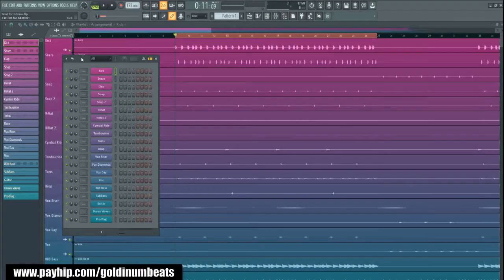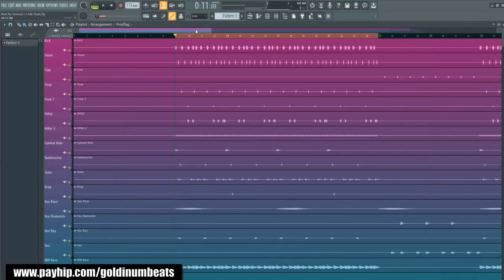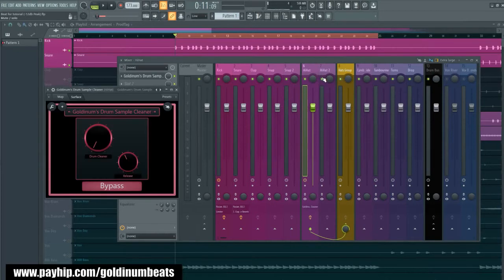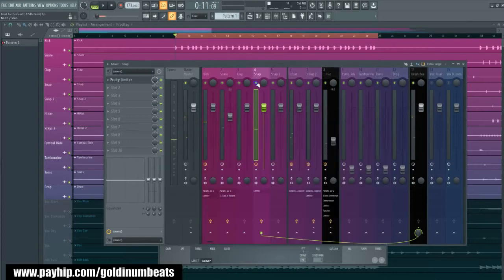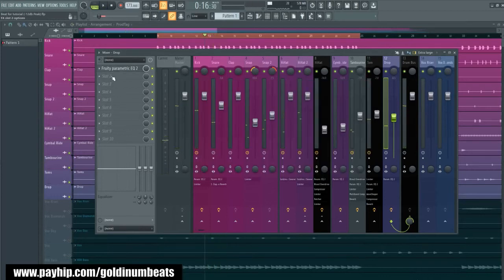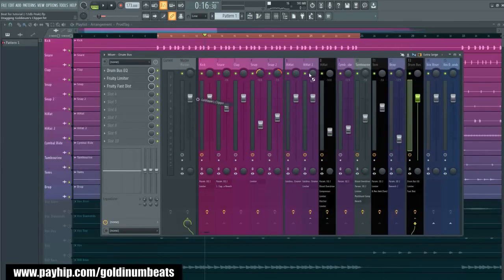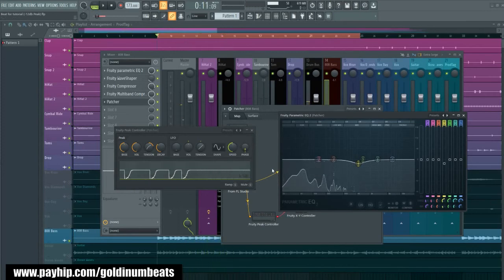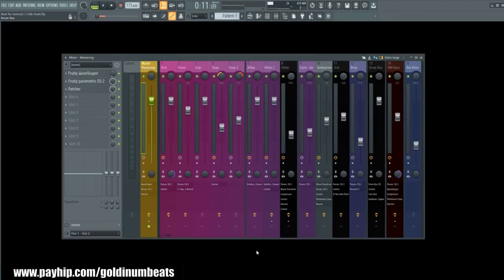Mixing a Beat From Start to Finish in FL Studio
Mixing from scratch in fl studio

🔥⚡Download Goldinum's Top 8 Preset Packs Bundle Here
(1000+ presets in total)

(60+ HQ Vocal FL Studio Presets)

Chapters

Intro - 0:00
Patreon Support - 0:14
Channel Routing - 0:58
Gain vs Volume - 1:37
Setting gain levels - 2:15
Creating a Drum Bus - 6:38
Mixing Drums - 7:40
Kick Processing - 9:43
Snare Processing - 12:39
HiHat Processing - 14:18
Snap Processing - 20:58
Checking Mix in Mono - 22:37
Cymbal Processing - 23:36
Toms - 25:41
Rain Drop processing - 27:48
Drum Bus Processing - 29:15
Bass Processing - 36:55
Sidechain kick and Bass - 38:20
Guitar Processing - 42:50
SC Dynamic EQ (Drum Bus and Guitar) - 43:57
Mastering The Mix - 47:41

Jessy - Sommernacht (Official Audio) Link
✔Online Vocal Mixing Services

If you're struggling to craft radio quality vocals, submit your project to us today!!

Tags (Ignore)
Mixing and mastering in fl studio, how to mix beats in fl studio, how mix beats from start to finish in fl studio, fl studio mixing tips, how to mix like a pro in fl studio, professional mixing in fl studio, German hiphop in fl studio, mixing hiphop beats in fl studio, mixing fl studio tricks,